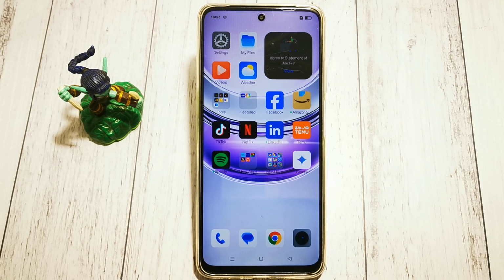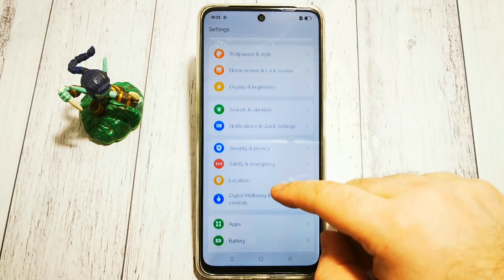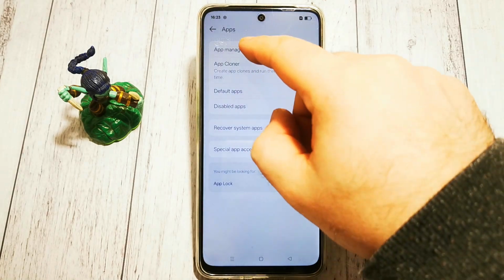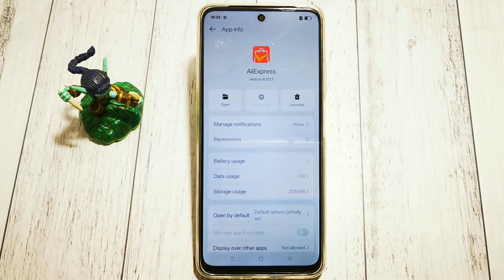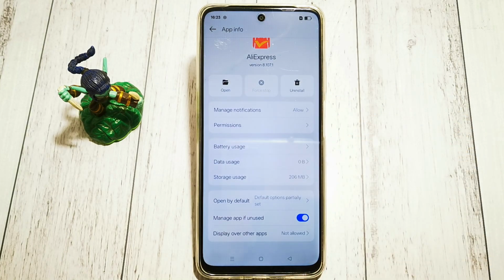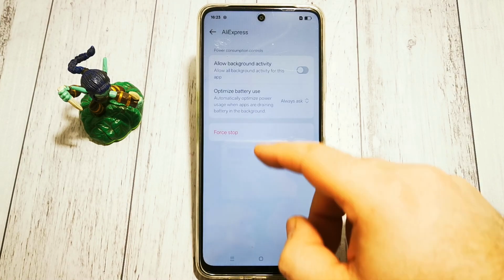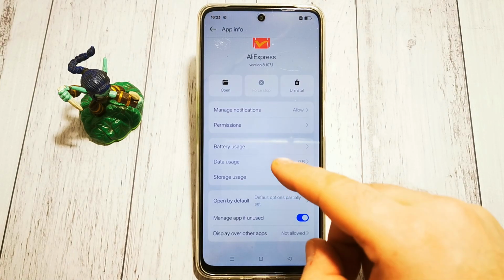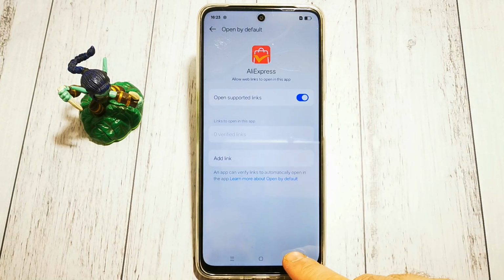🗑️ How to Uninstall Apps Using App Management Menu on Realme 14x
Removing unwanted apps from your Realme 14x is easy using the App Management menu. Uninstalling apps frees up storage, improves performance, and helps keep your phone organized.

Scroll down and tap App Management (or Apps, depending on your Realme UI version).

Step 2: Access App List

Tap App List to see all installed apps.

Select the app you want to uninstall.

Step 3: Uninstall the App

Tap Uninstall on the app’s info page.

Confirm by tapping OK or Delete.

Step 4: Verify Removal

The app will be removed from your Realme 14x, freeing up storage and stopping all its background processes.

Important Notes:

Preinstalled Apps: Some system apps cannot be uninstalled, but you may be able to disable them instead.

Backup Data: If the app contains important data, make sure to back it up before uninstalling.

Now you’ve successfully uninstalled apps using the App Management menu on your Realme 14x!